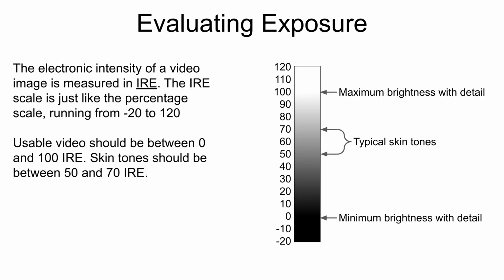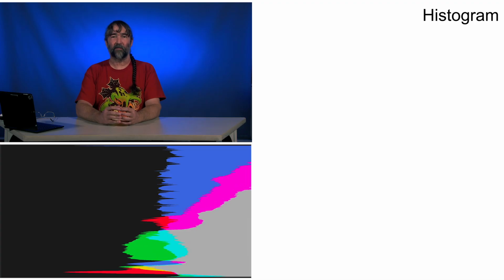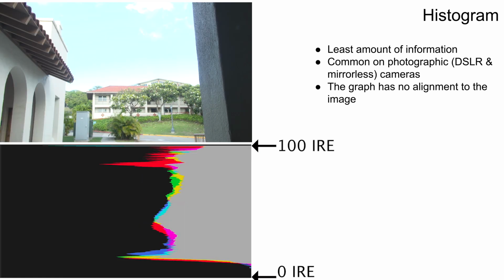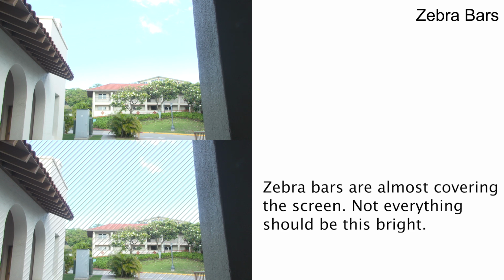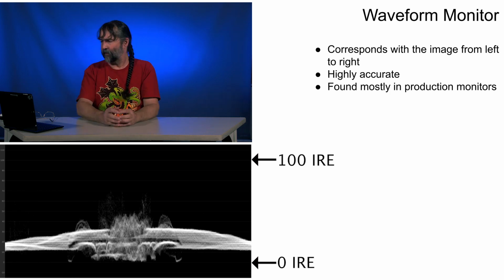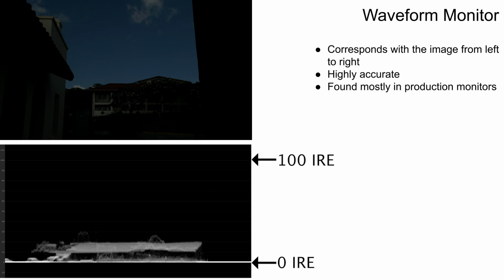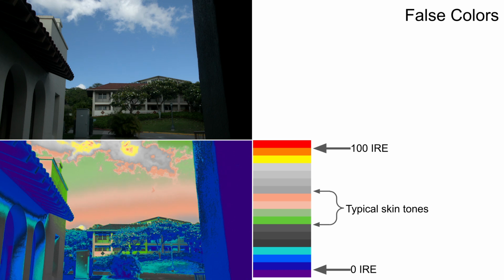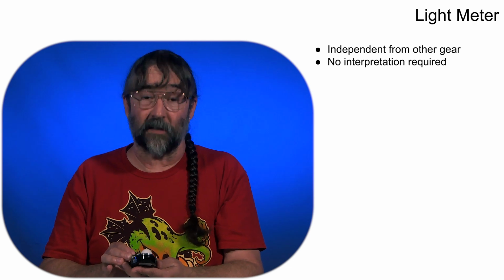Intermediate_ C05A Exposure 5 Evaluation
We've talked about how to set a proper exposure, but how do we know when we've succeeded? Let's look at some common tools for evaluating our exposure: histograms, zebra bars, waveform monitors, false colors, and light meters.